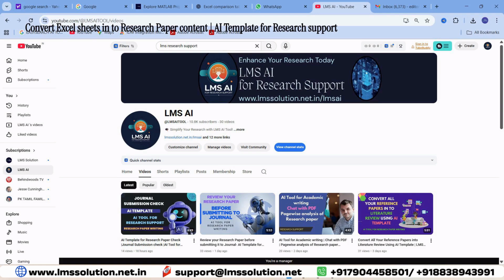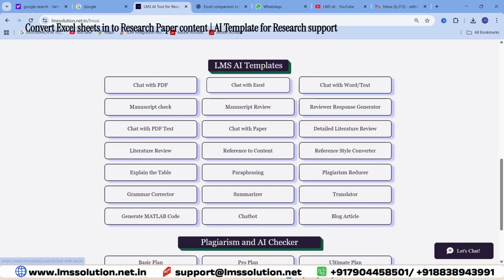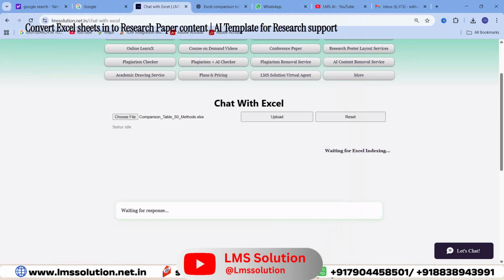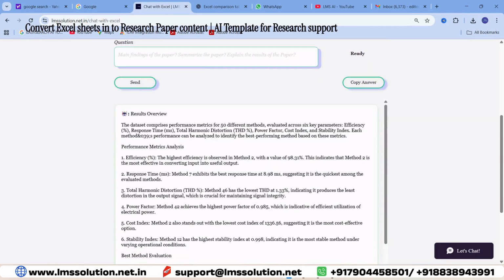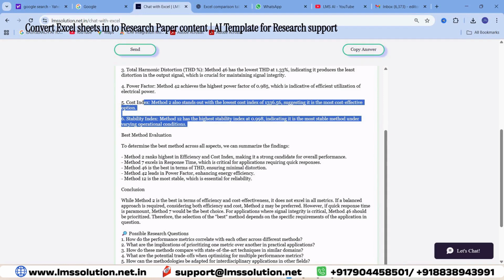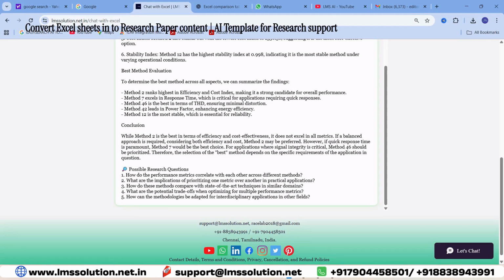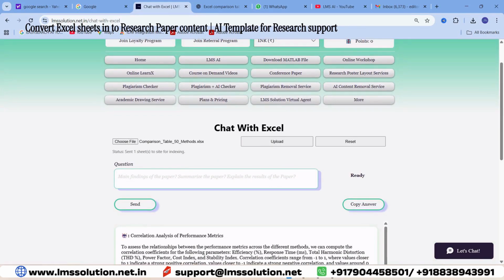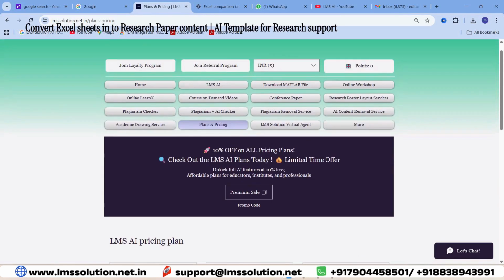Convert Excel sheets in to Research Paper content - AI Template for Research support | LMS AI Tool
project eee
matlab projects
phd projects